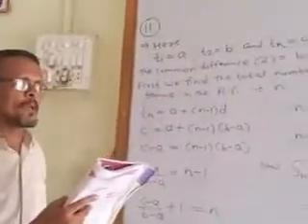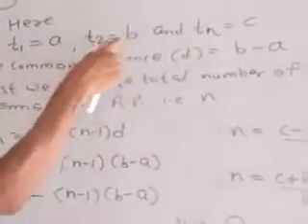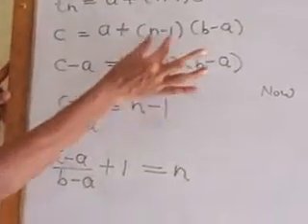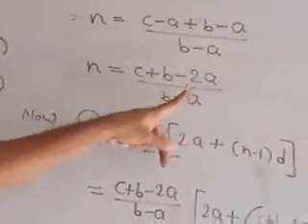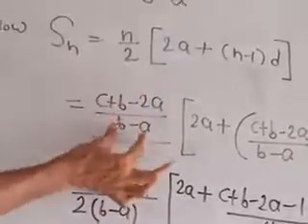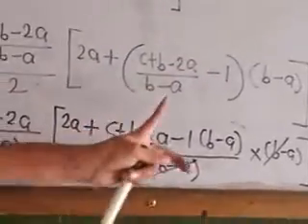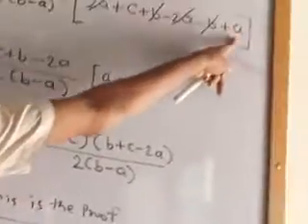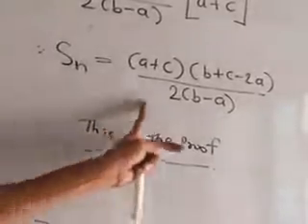Algebra- Bajaj sir (10th,22/6/2020)